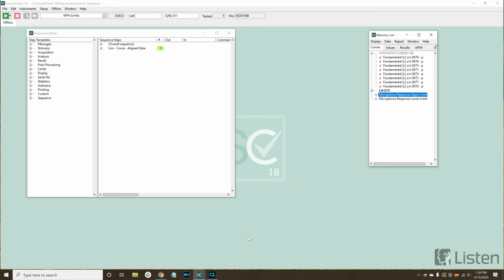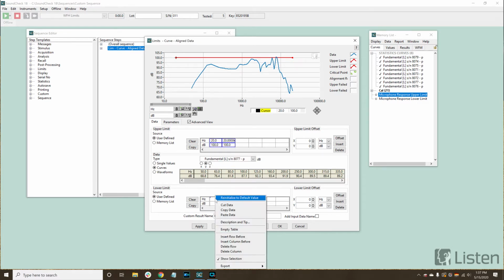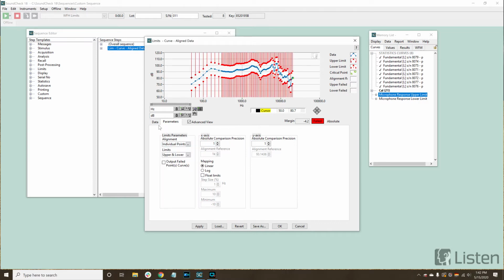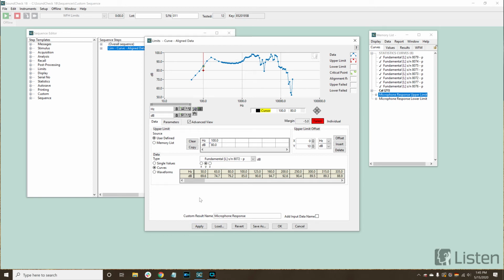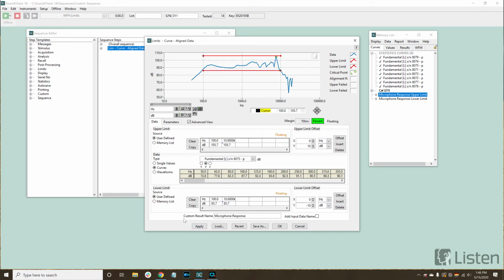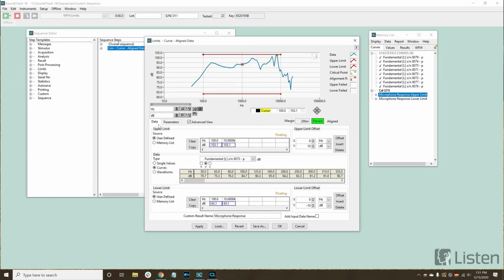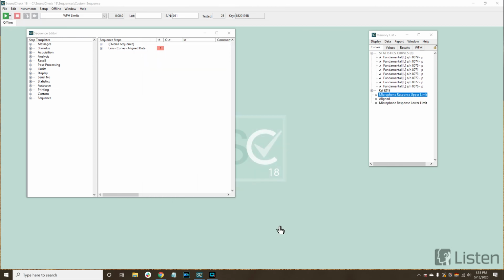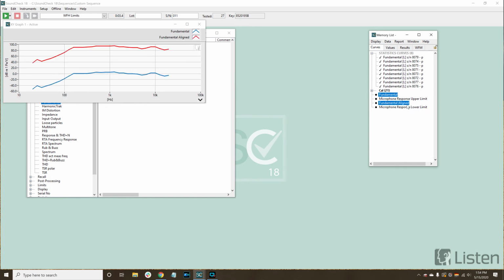21: Limits (working from home with SoundCheck)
While you are working from home, optimize your SoundCheck sequences by tweaking your limits for optimum quality and yield. Devin Vaillancourt explains the different types of limits available (absolute, floating, aligned, and more), and once you have explored the different types, you can test out different limit configurations using saved data from products that you have already measured.